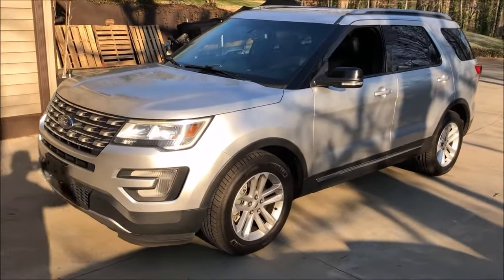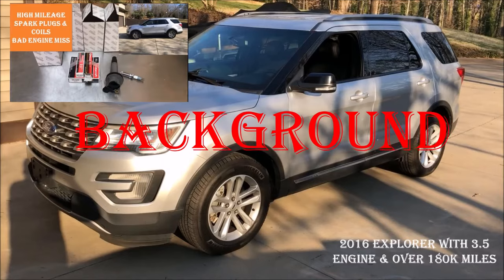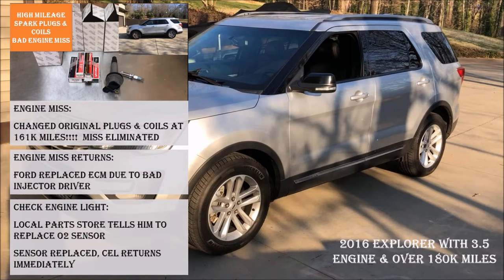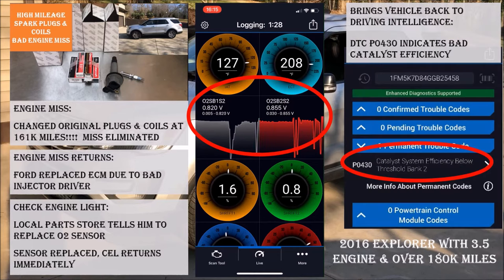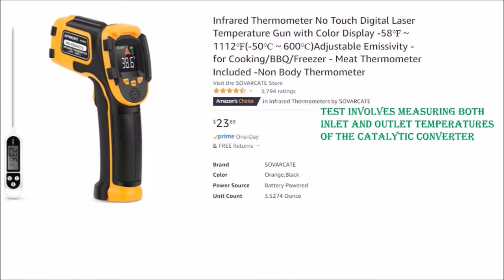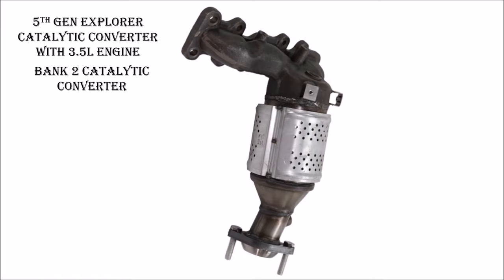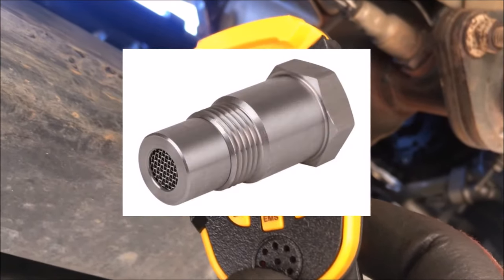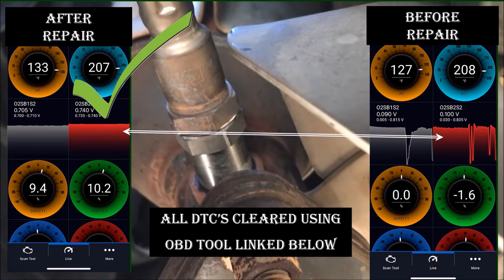How To Fix P0430 P0420 Ford Explorer Catalyst System Efficiency Below Threshold: Analysis Correction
This process can be used for any vehicle with upstream and downstream O2 sensors.

00:00 Introduction
00:44 Ford Explorer Repair History
01:38 Datalogging & Initial Assessment
01:56 Scan for DTC's: P0430
02:08 Misfires Can Damage Catalytic Converter
02:30 Catalytic Converter Operation
03:01 5th Gen Explorer Catalytic Converter Overview & Test
03:37 Repair Options for Bad Catalytic Converter

How Engine Misfires Damage A Catalytic Converter:  How Engine Misfires Damage A Catalytic Converter: Causes Of Catalytic Converter Damage P0420 & P0430

Infrared Thermometer
Universal Car Sensor, Spacer M18*1.5 Adapter
Original Equipment Replacement Downstream O2 Sensor

A few of my tools:
Infrared Thermometer
AUXITO Car Battery Jump Starter